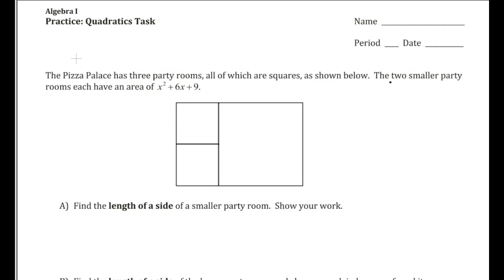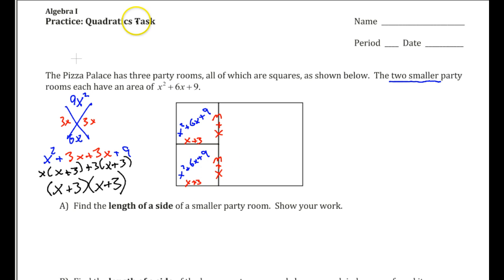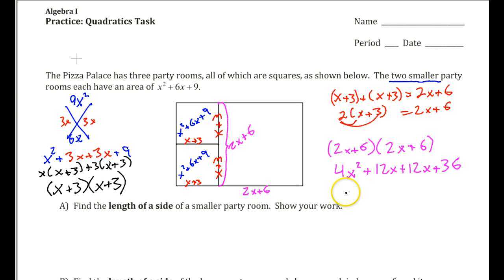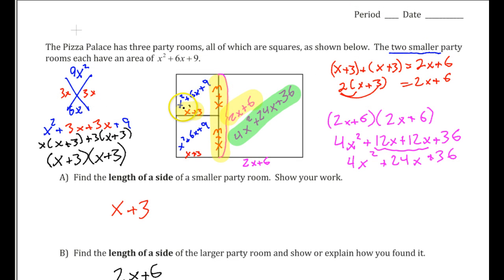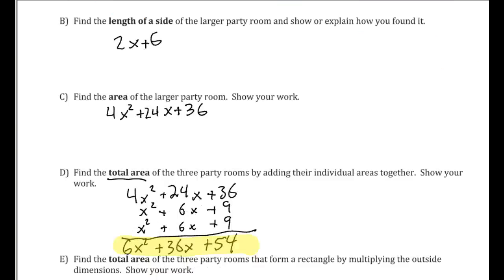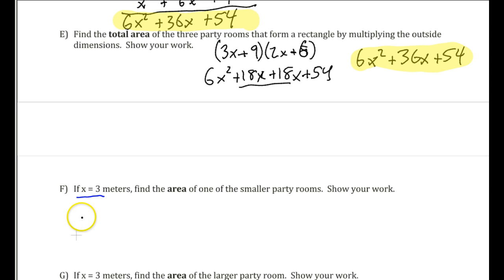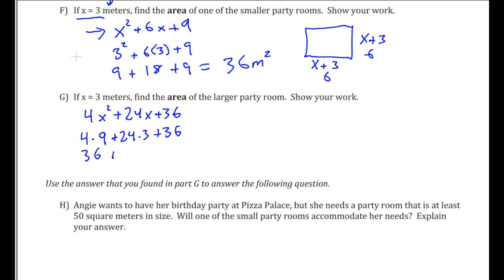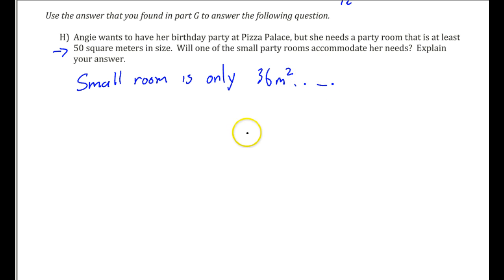#39 Quadratics Practice Task